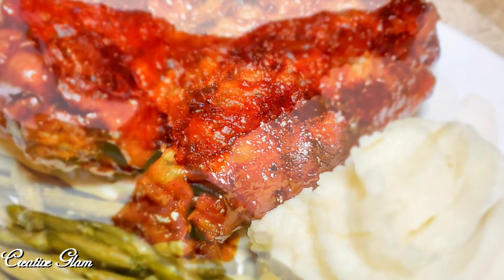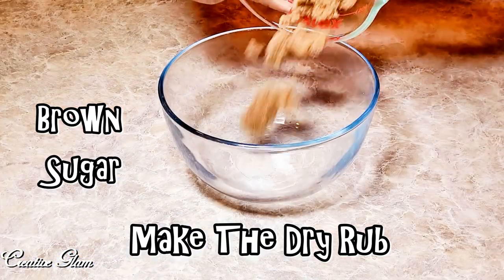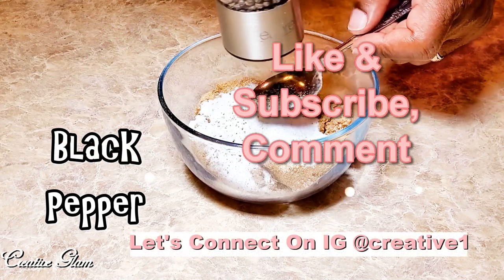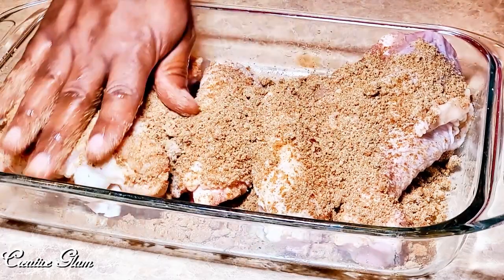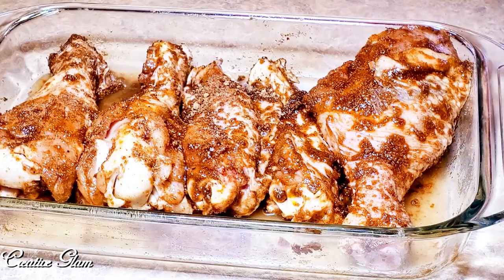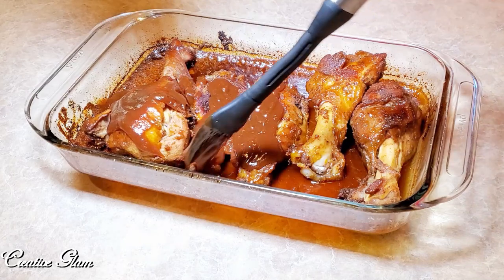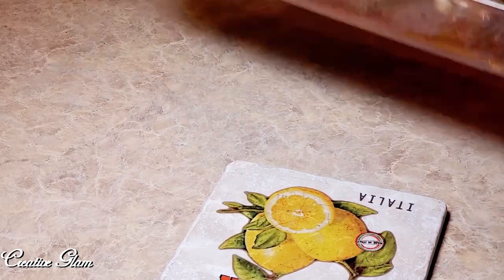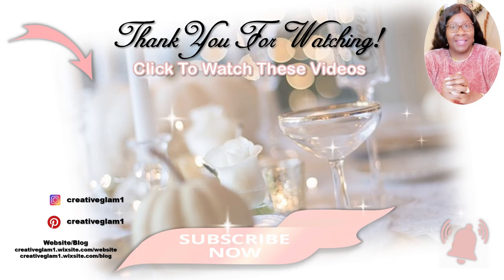NEW! Whats For Dinner? || Smokey BBQ Turkey Wings 🍗 || Easy Weekday Dinner For 2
Hi Guys! 💖 Today I will share my NEW! Whats For Dinner? || Smokey BBQ Turkey Wings 🍗 || Easy Weekday Dinner For 2 I hope you enjoy.

📷 Lighting Kit